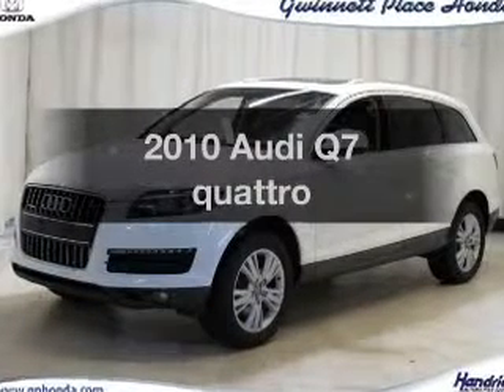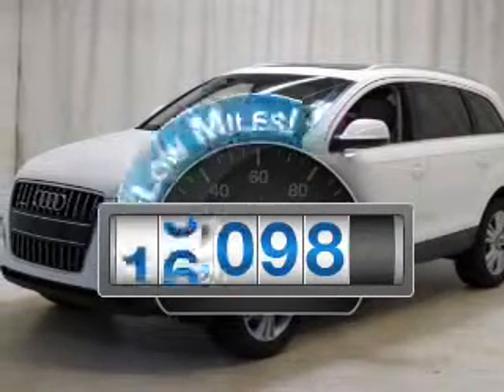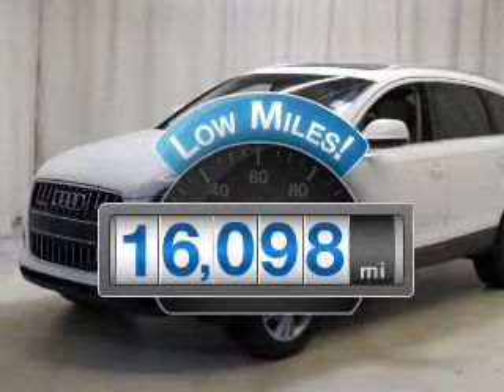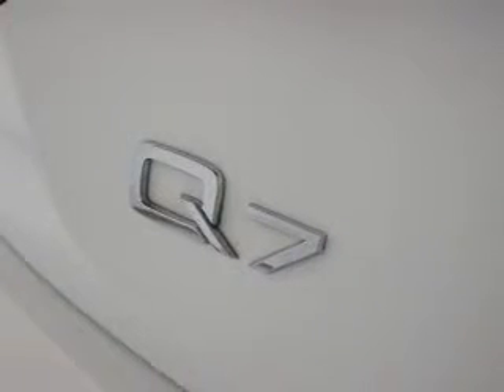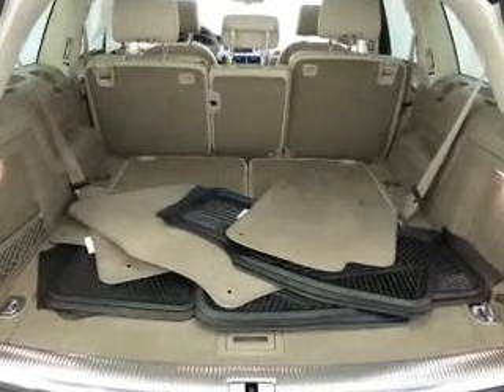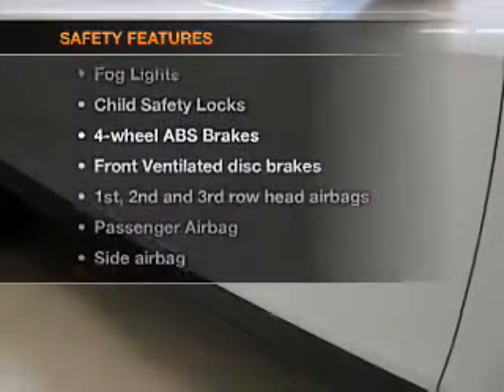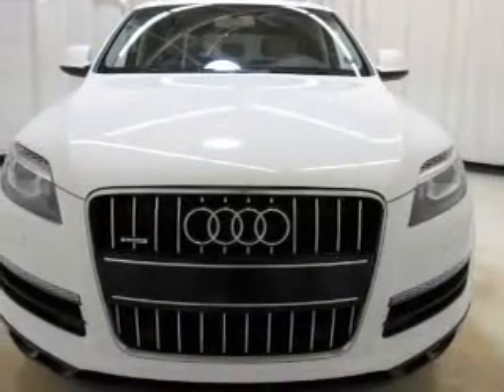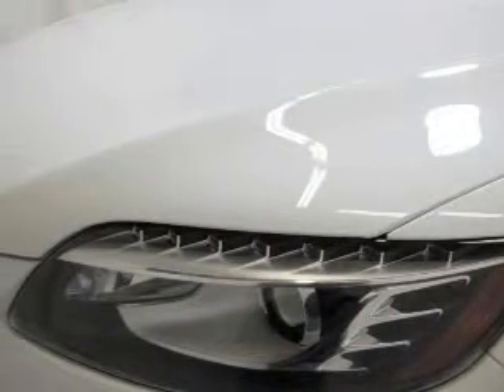2010 Audi Q7 - Duluth GA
Year: 2010
Make: Audi
Model: Q7
Trim: quattro
Engine: 3.6 liter 6 cylinder
Transmission: 6-Speed Automatic
Color: Ibis White
Mileage: 16098
Address:
3325 Satellite Blvd